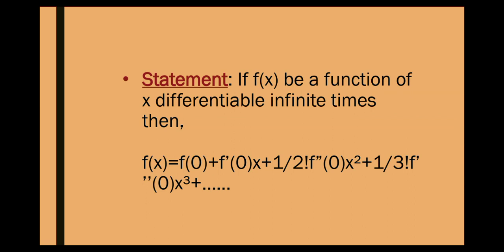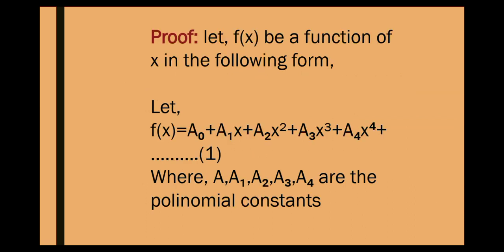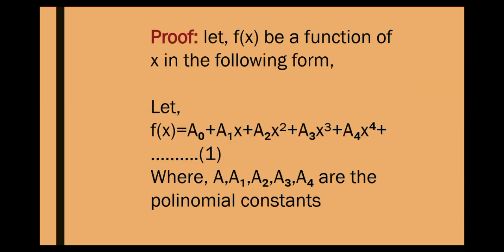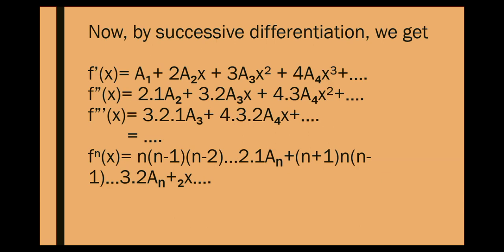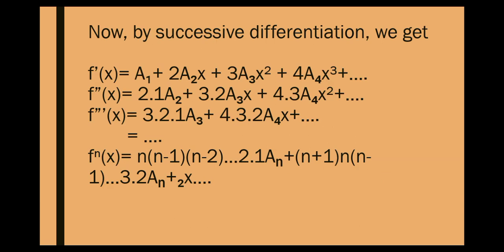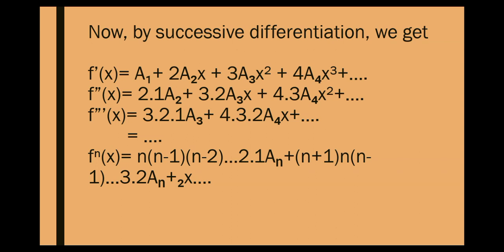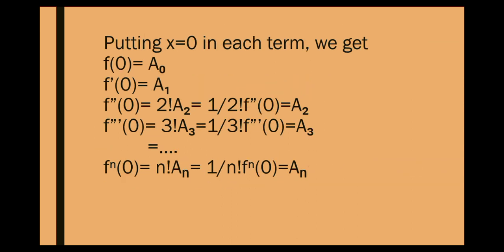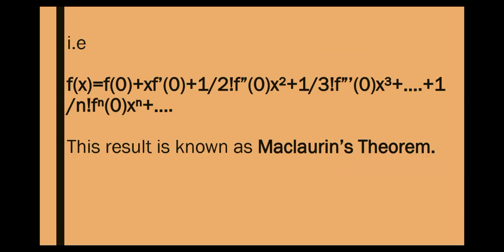Maclaurin's Theorem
Nayak Divya Vasantrao presentation BSCFY(2021-22)
Differential calculus